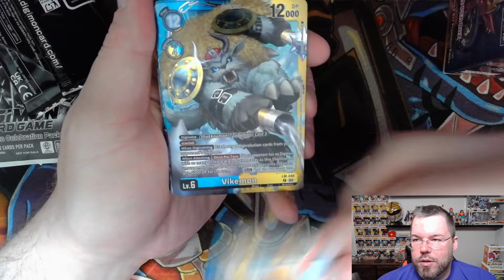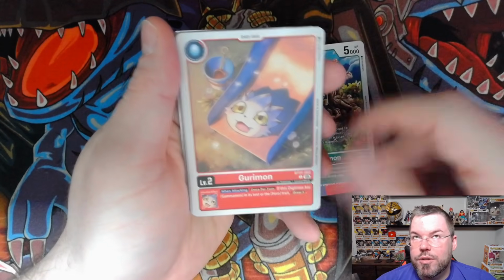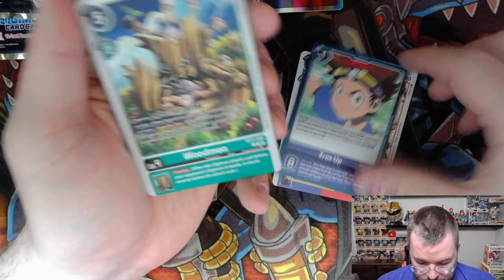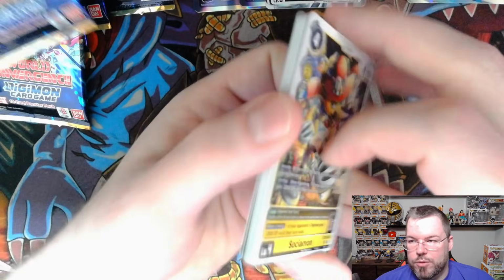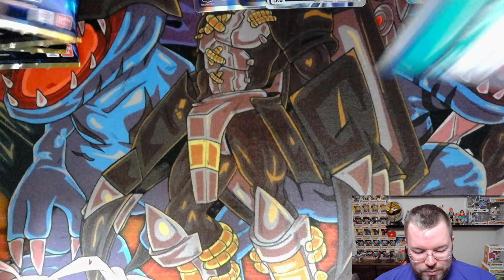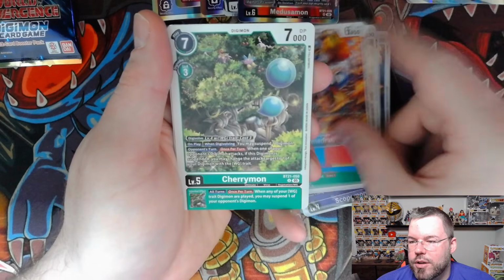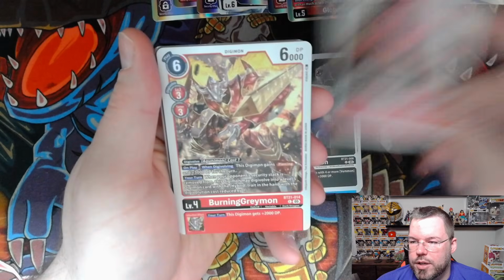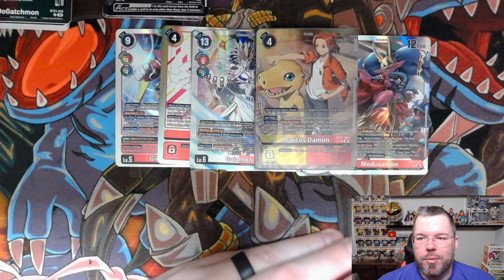World Convergence Box Opening | Digimon Card Game | BT21 World Convergence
Sup nerds! I'm Sean. I do gameplay, deck profiles, and the occasional pack opening for the Digimon Trading Card Game.